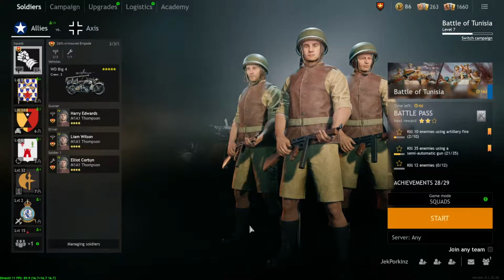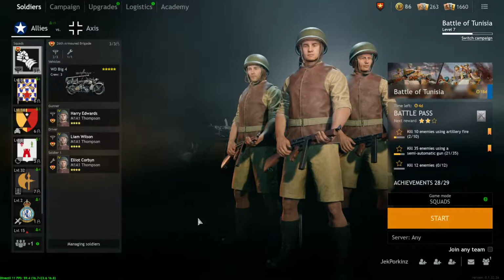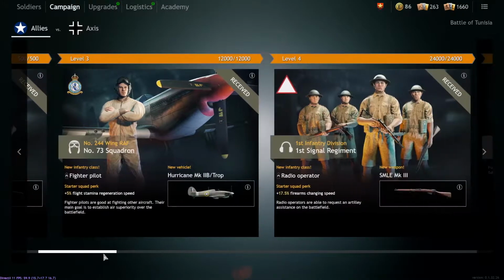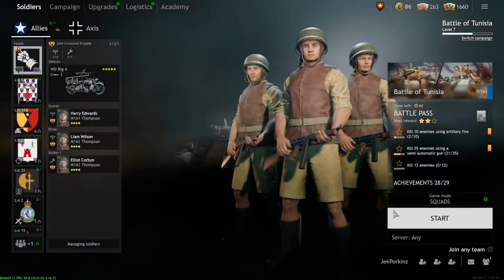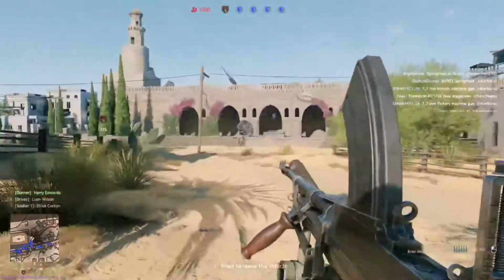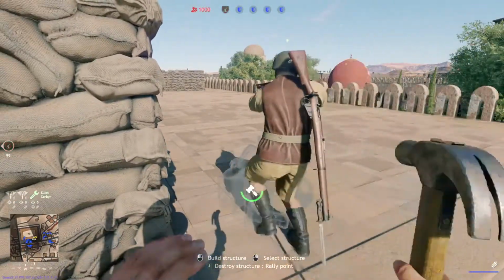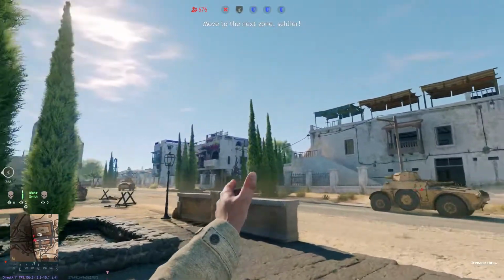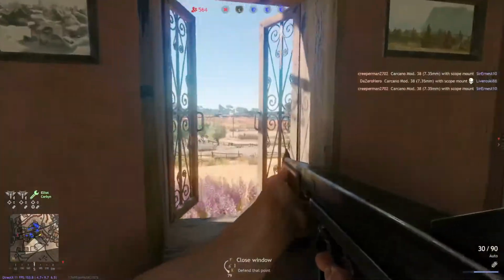ALLIED CBT TUNISIA BEST GAMEPLAY [ENLISTED CBT]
Power Leveling the Allies in CBT Tunisia!